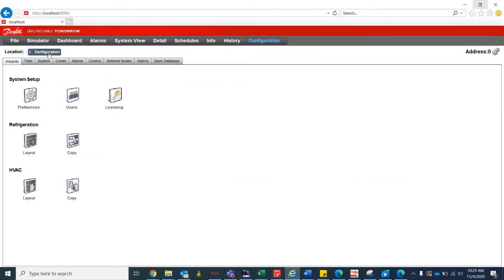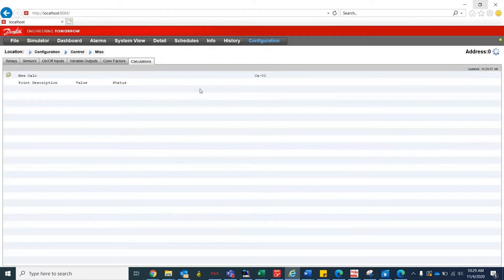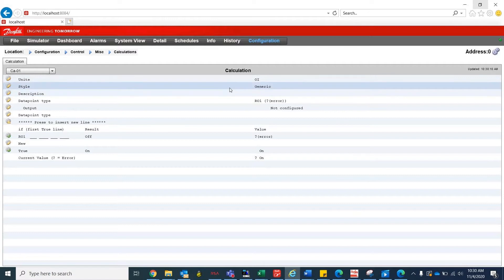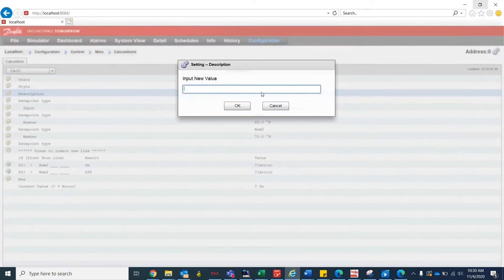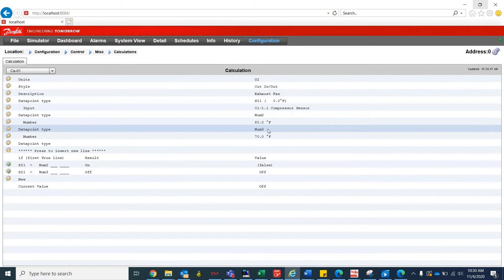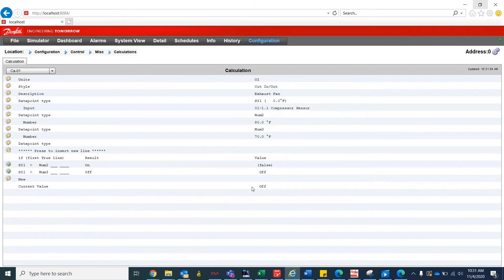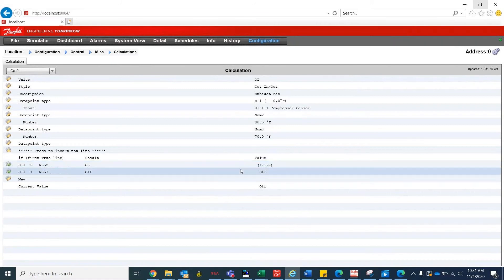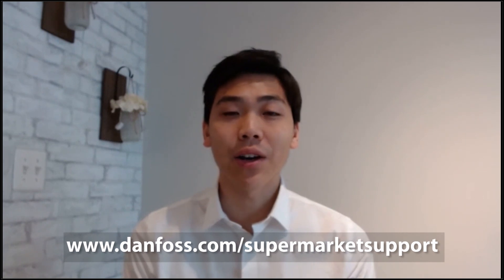Using cut in/cut out limits in AK-SM 800 System Manager | Technical support for supermarket controls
In this Food Retail programming tutorial, Ju Won demonstrates how to build a calculation using digital input based on  cut in/cut out limits. For the example in this video, he creates a digital input signal for an exhaust fan in a compressor room.